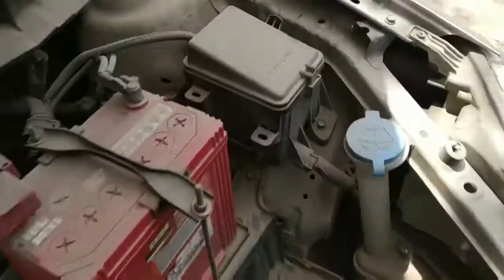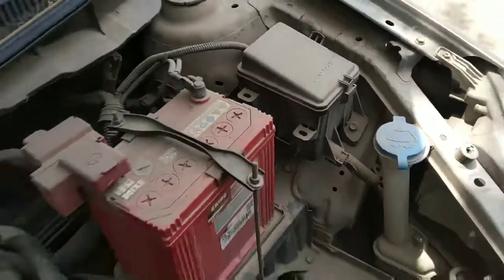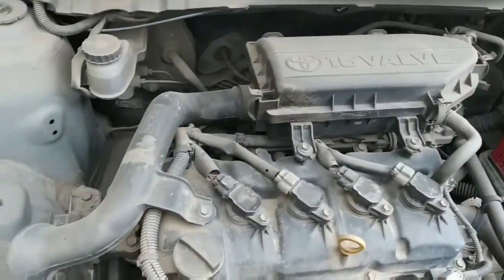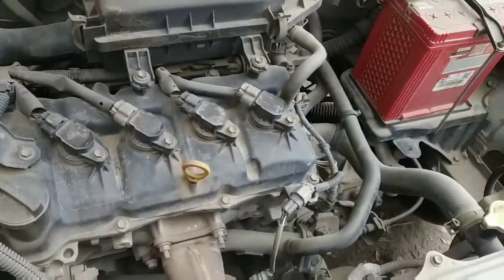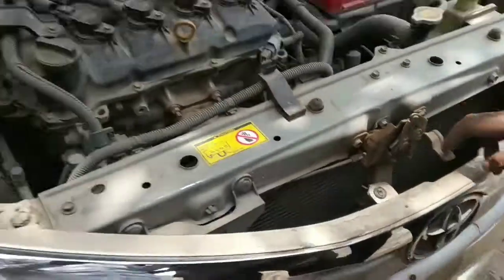Toyota Etios fuse box location inside parking light fuse